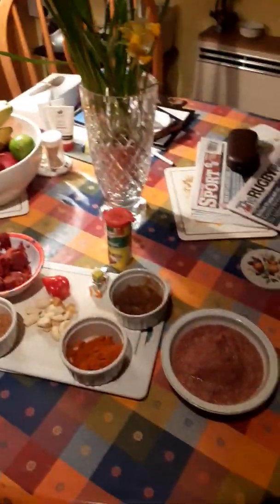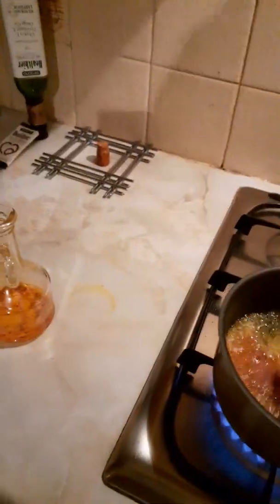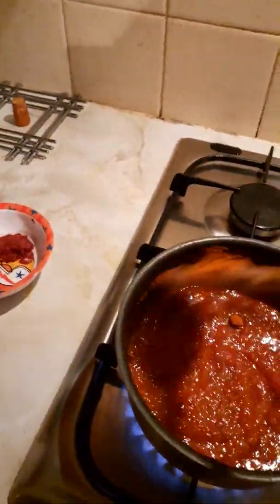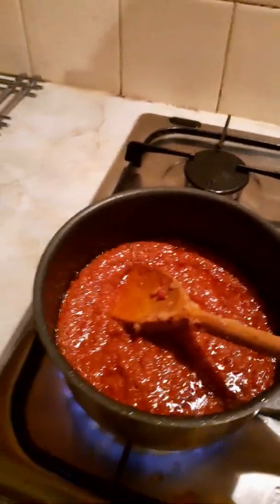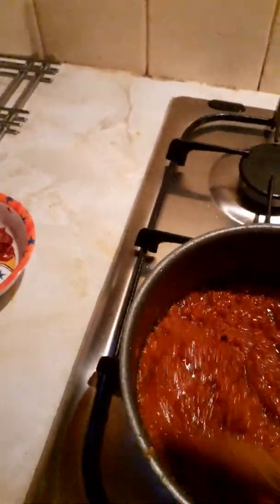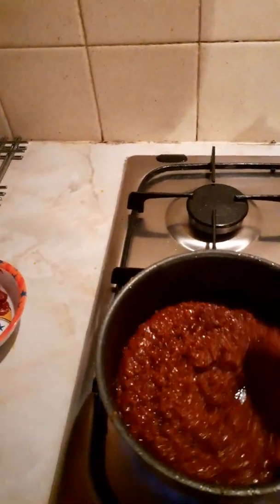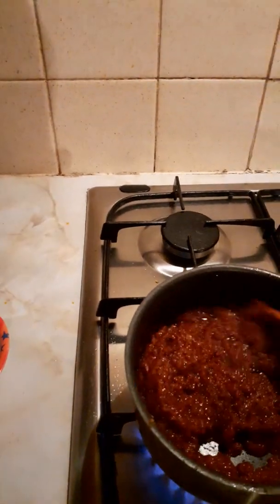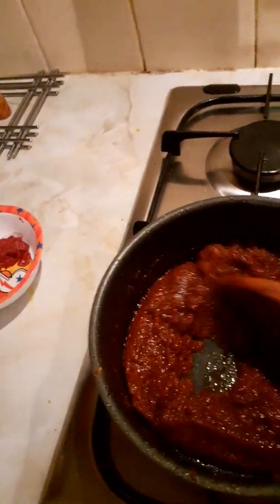Pepper sauces( shito) a Ghanaian sauce cooked in dry ingredients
Dry chilli onions garlic cubes crayfish puree tomatoes cooking healthy oil